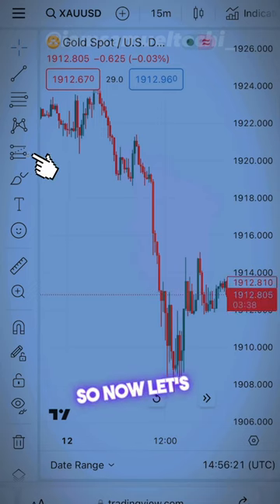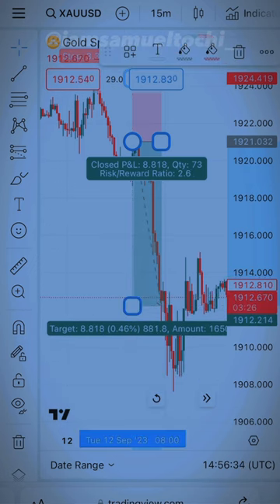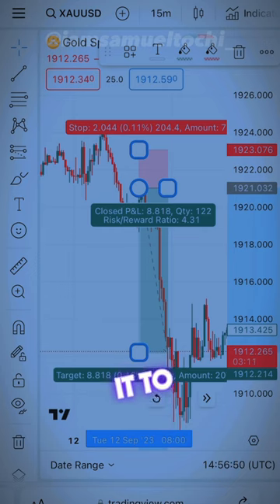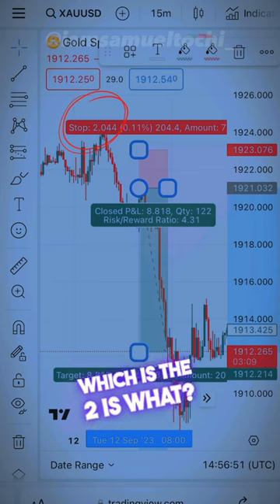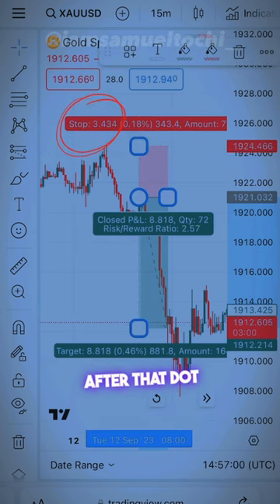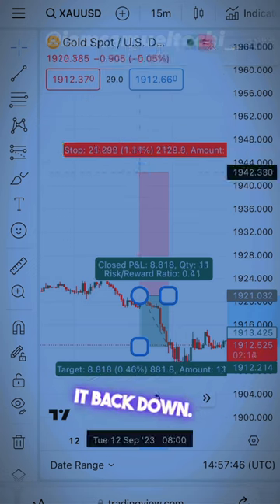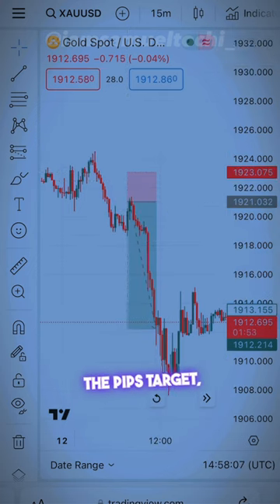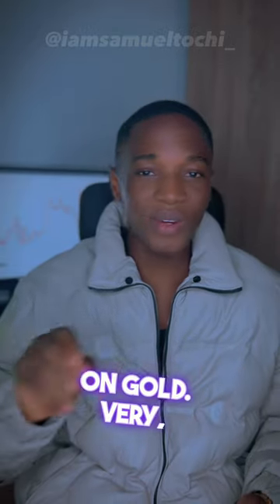Xauusd Pips Calculation (SHORT)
In this video, I explain how to calculate pips on gold using Tradingview buy/sell tool.